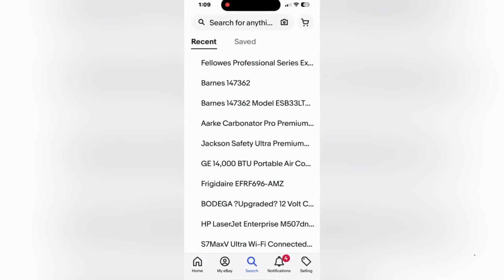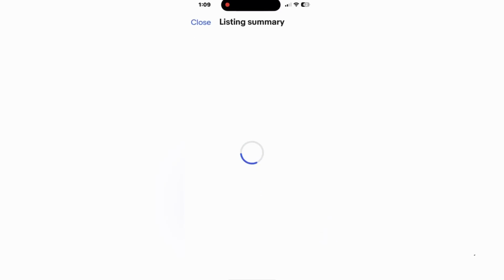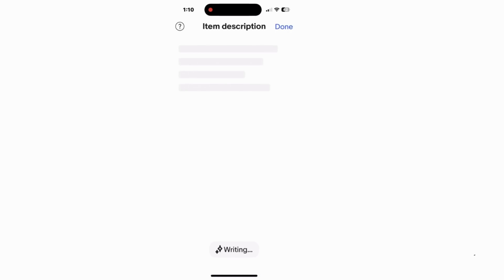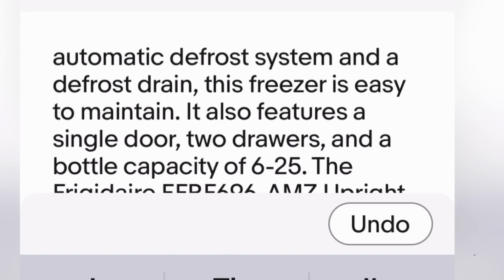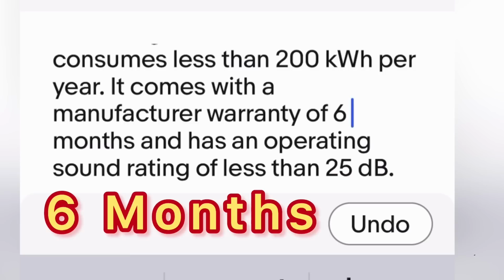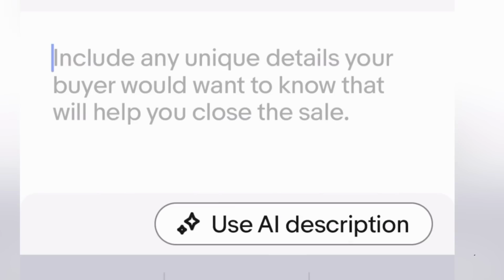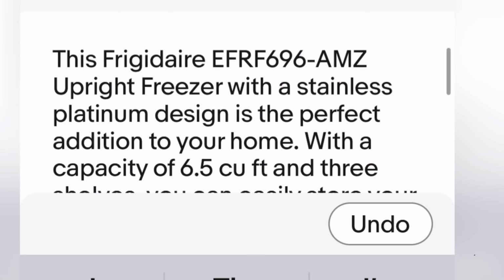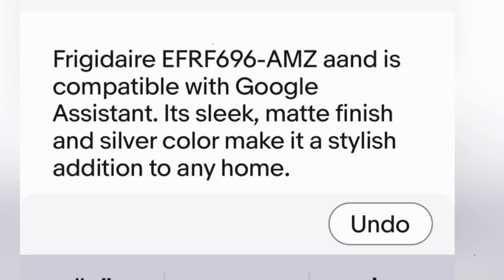This New Feature Could Be A Game Changer For Resellers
Don’t scoff at this feature as not being important (why would eBay spend money to develop this feature if it’s not important?).

American Bubble Boy - Save $$ on your bubble wrap vs paying retail

My Main eBay Store Link: